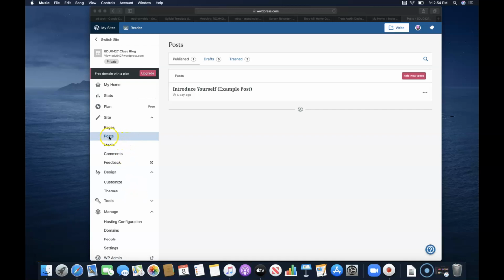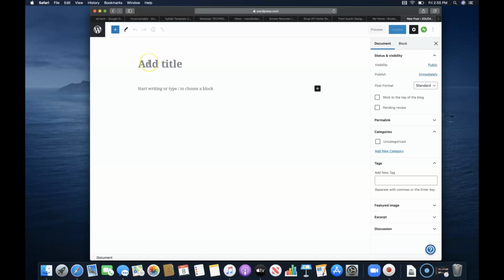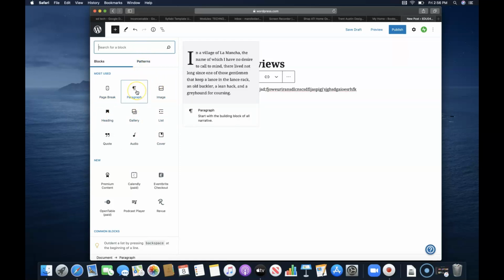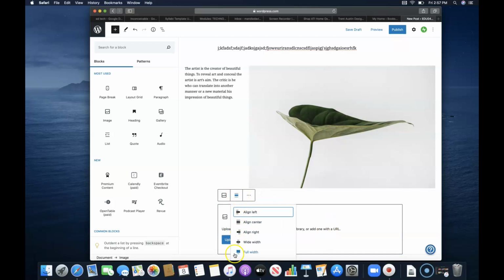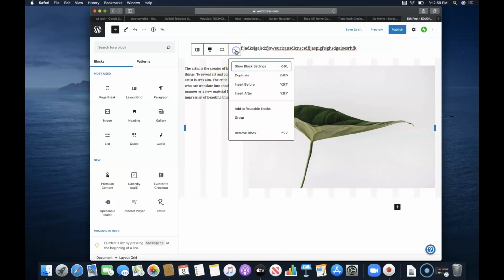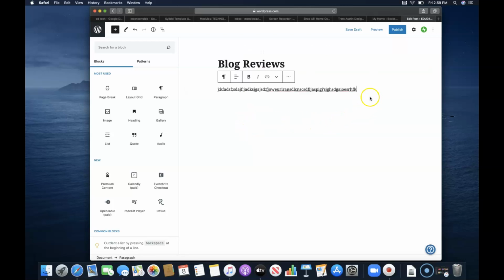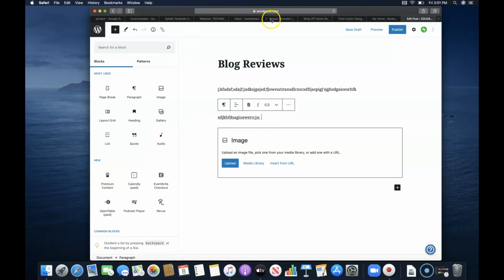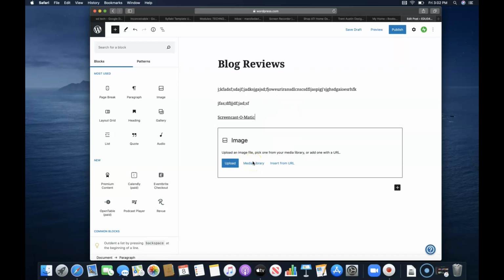Creating Blog posts